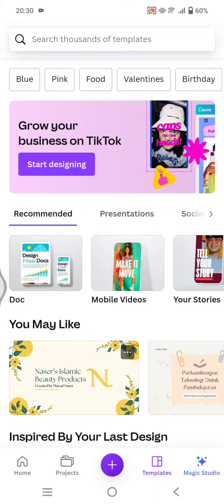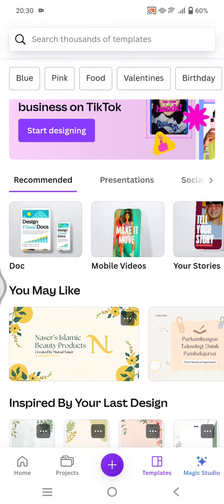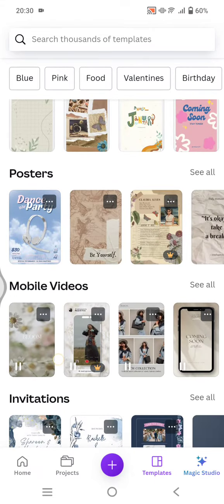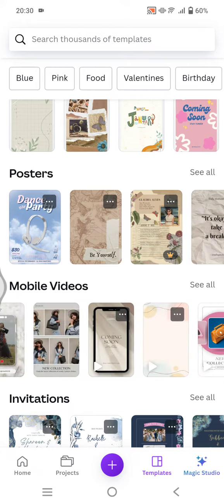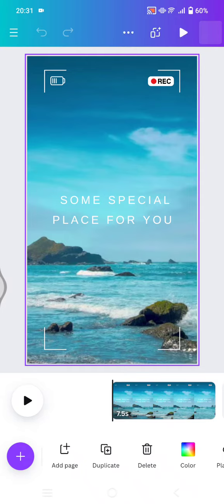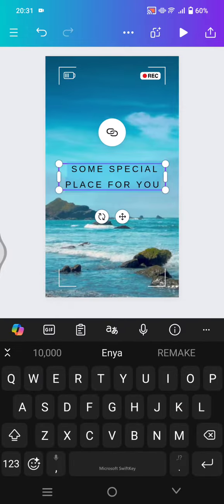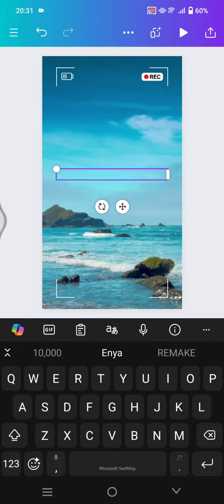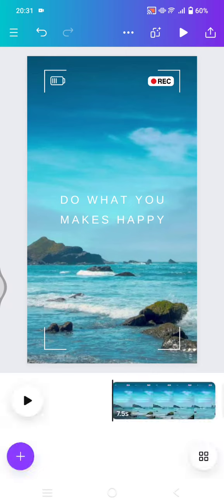How Can You Easily Use the Mobile Video Template in Canva to Create an Awesome Instagram Story?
This is how you create a cool video for your stories using the Canva Mobile Video Template